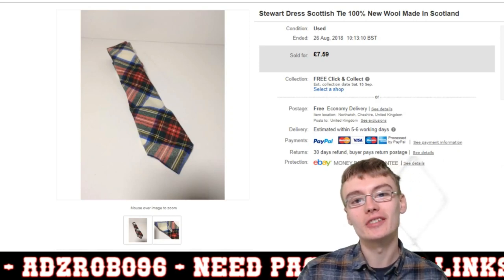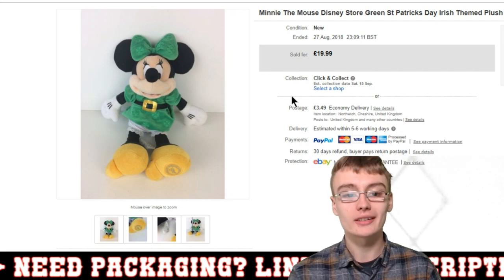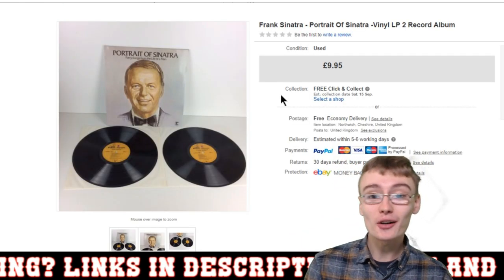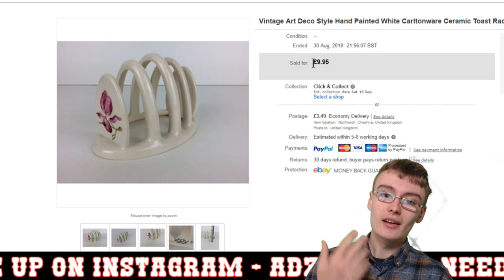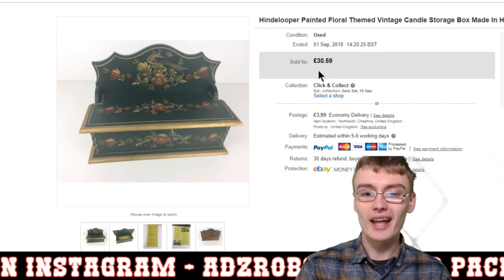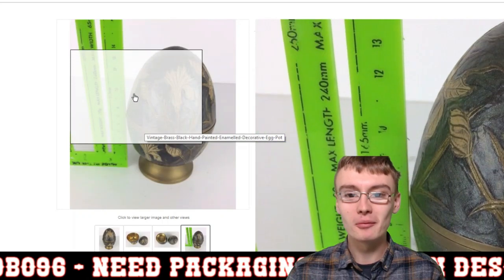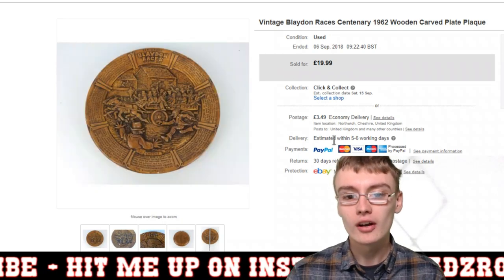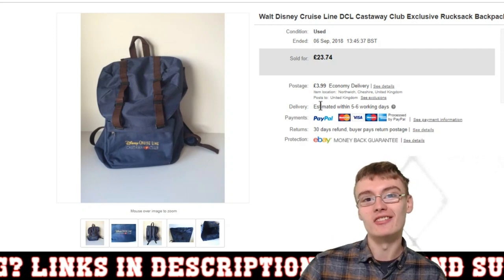What's Sold on eBay Recently? eBay Reseller Sales Update 2018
So in todays sales update I have a wide variety of items to share with you all. Some of these items I am really excited to be sharing with you including a couple of metalware pieces and some lovely blue glasses!